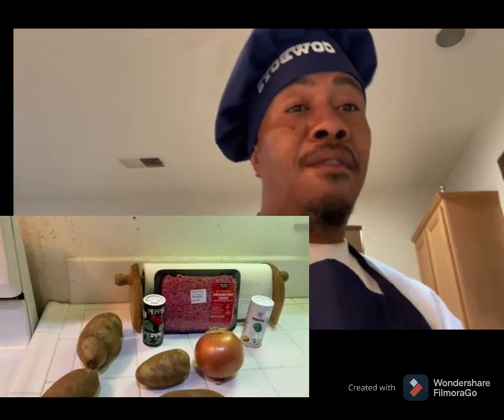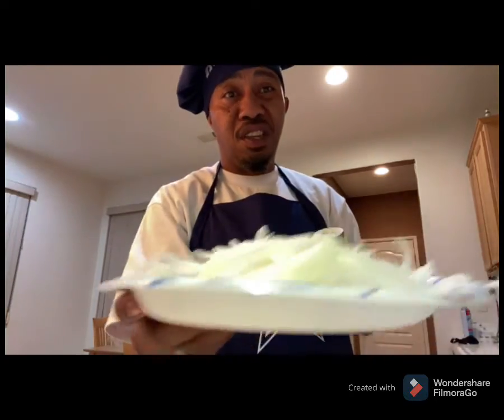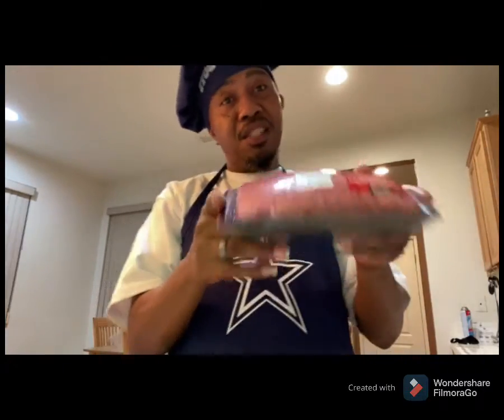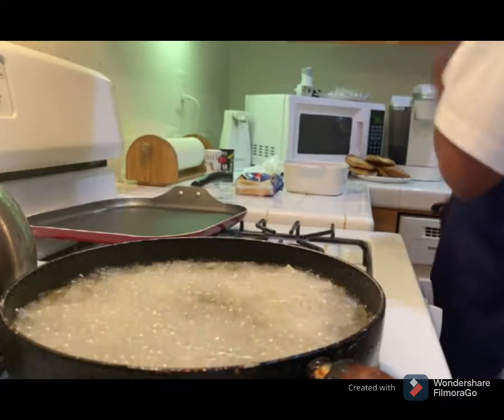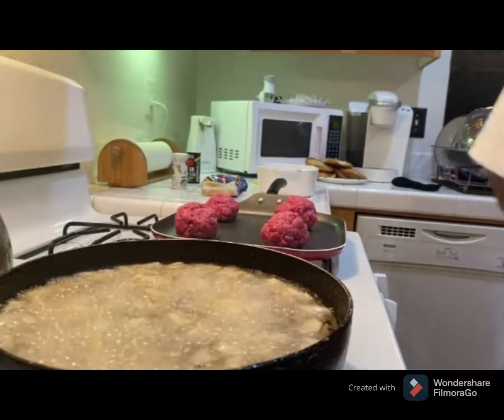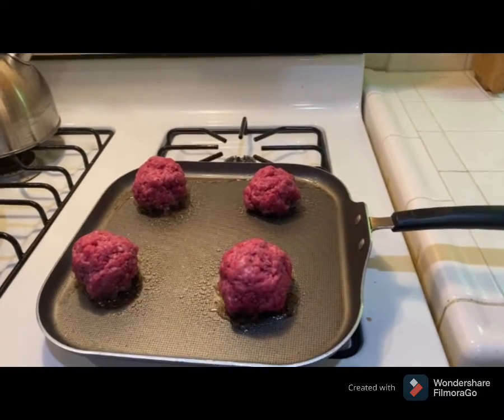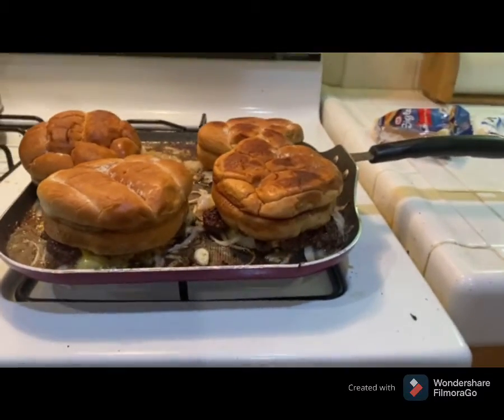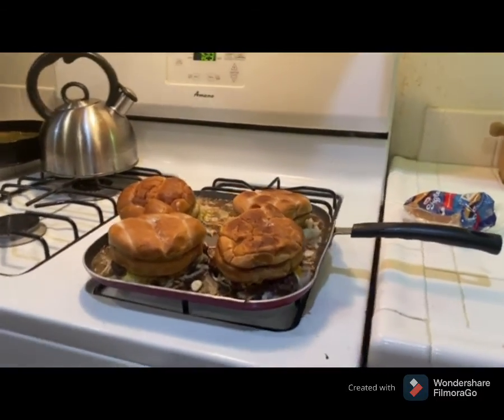How to cook Smashburger♨️♨️♨️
KUTT Smashburger vlog